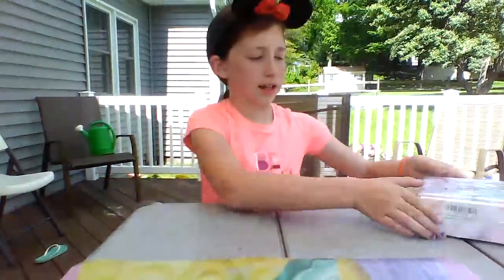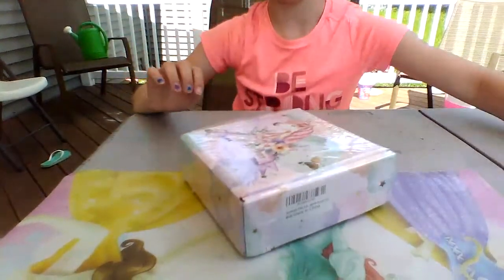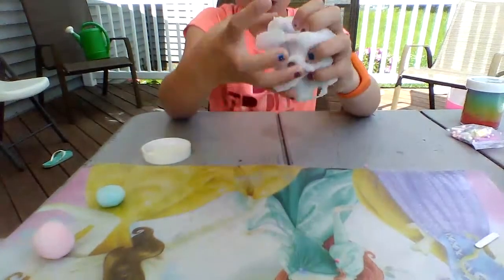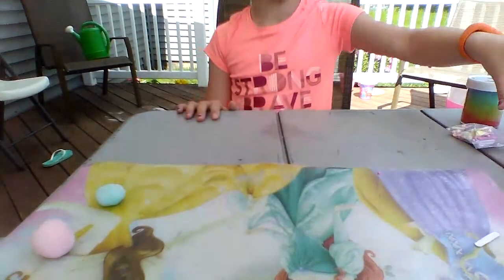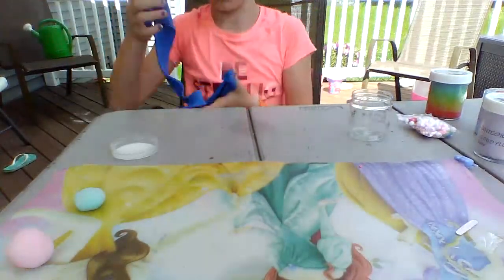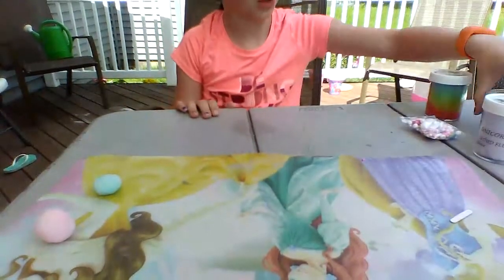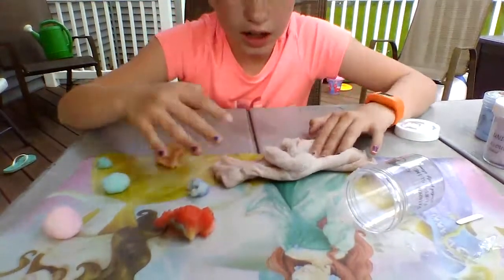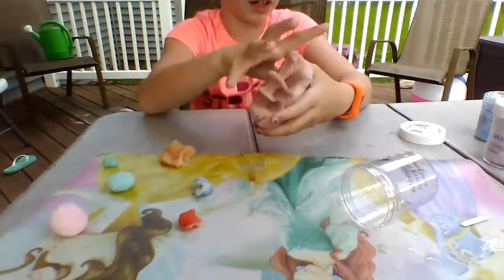Slime review from amazon!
I would recommend getting the slimes in the video 15 dollars off of amazon